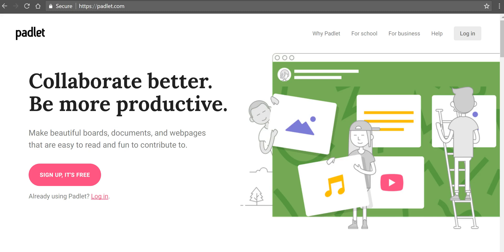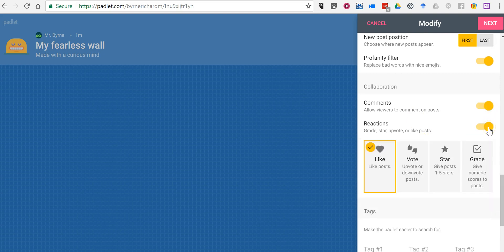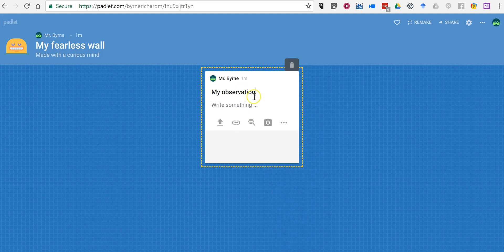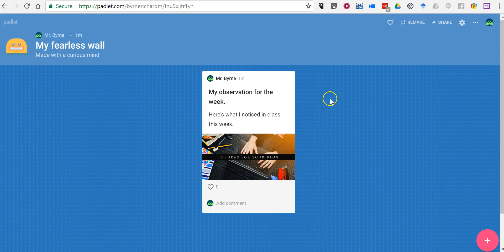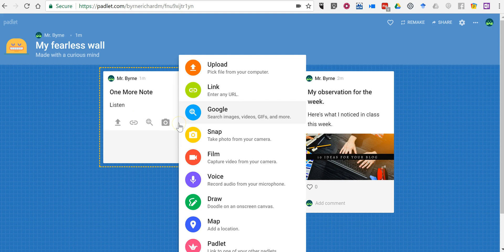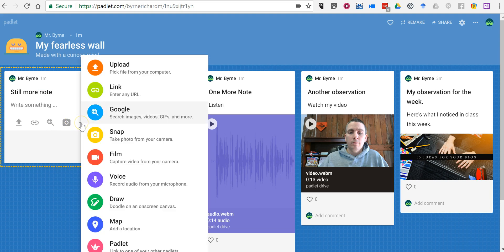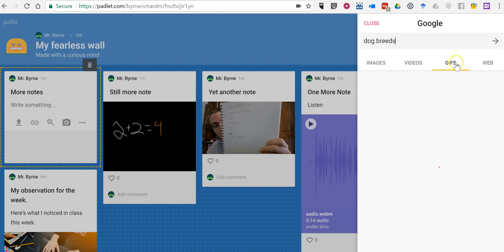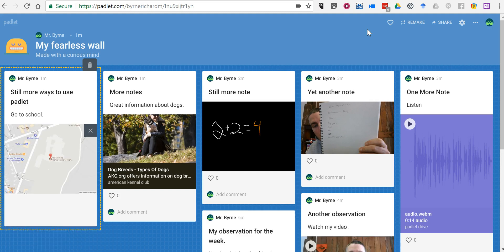Nine Ways to Add Notes to Padlet Walls